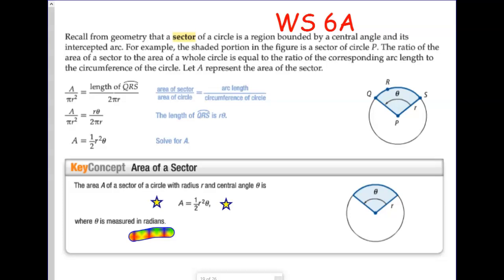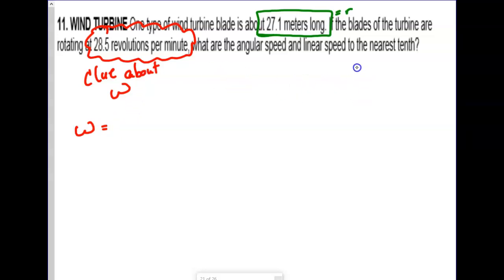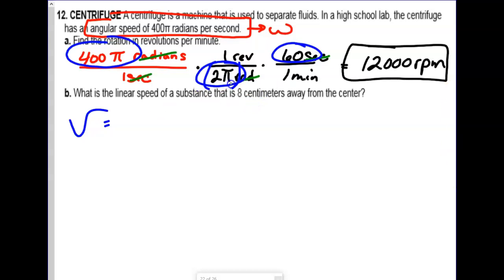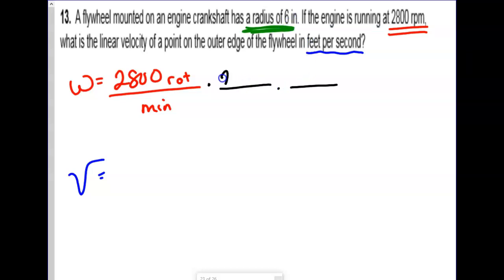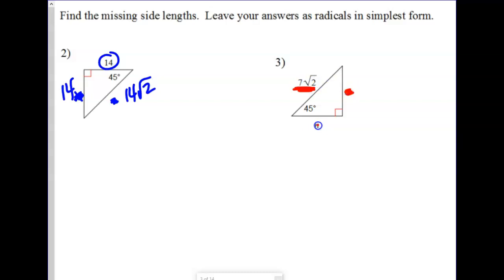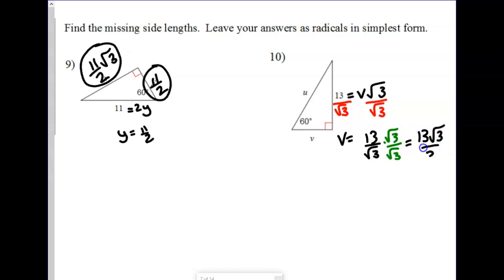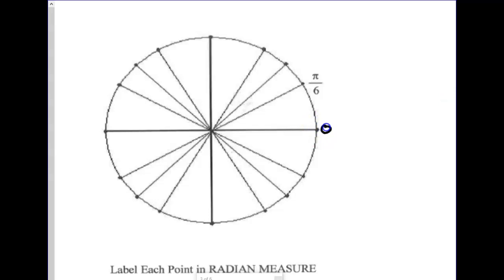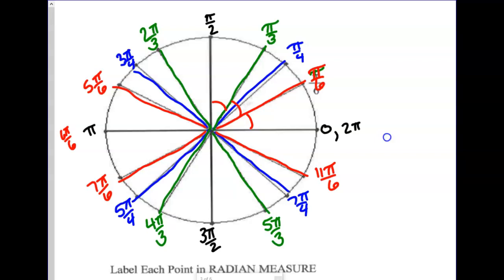PreCalc Finish 4.2 Applications of Velocities and more 2020